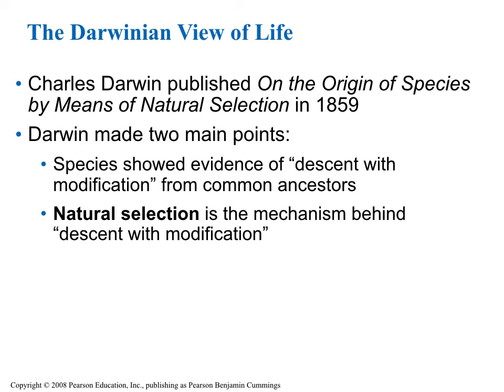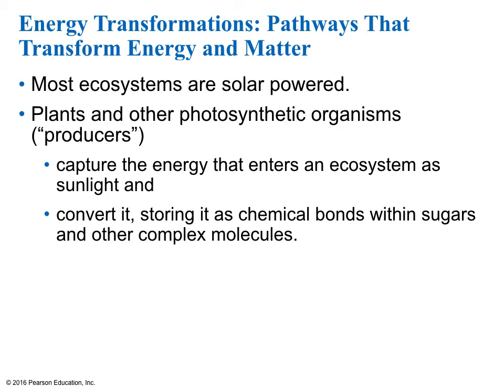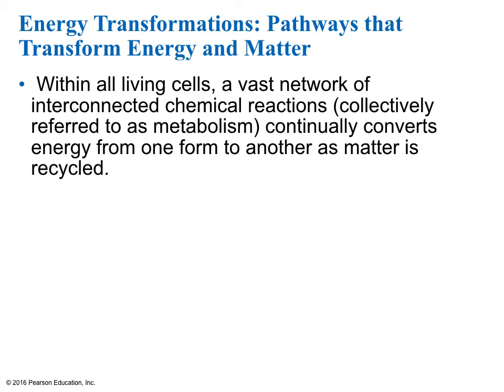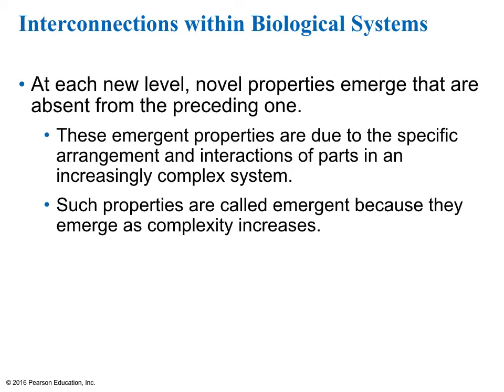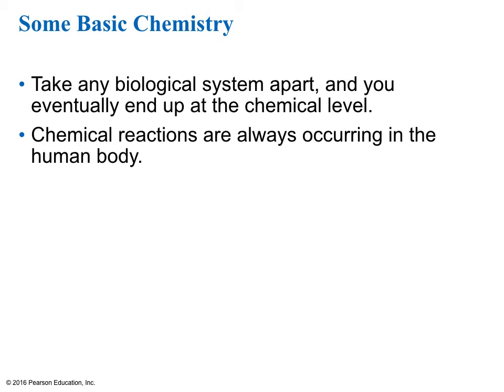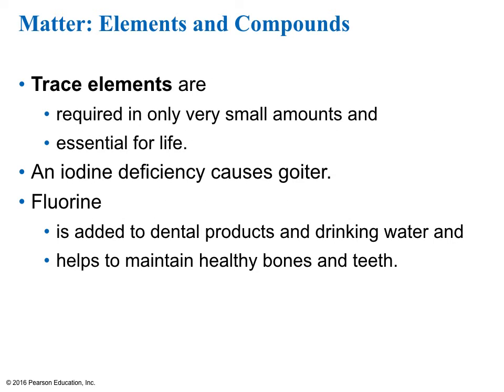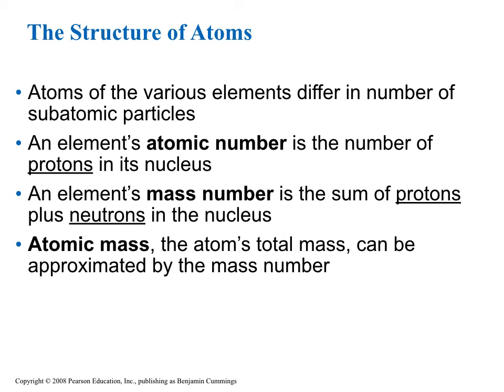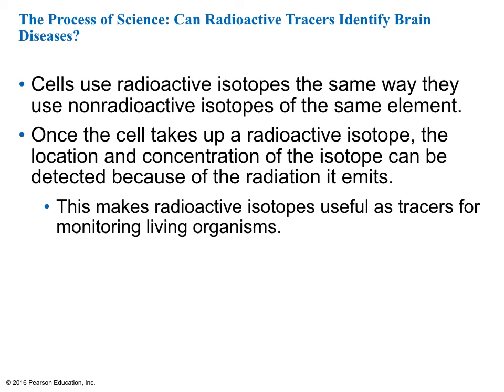ch01 lecture Scientific method